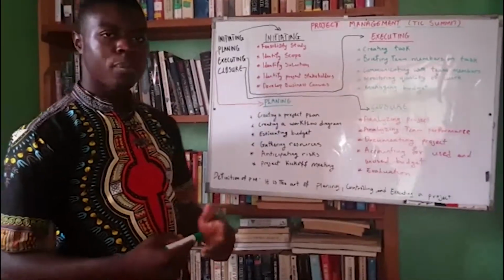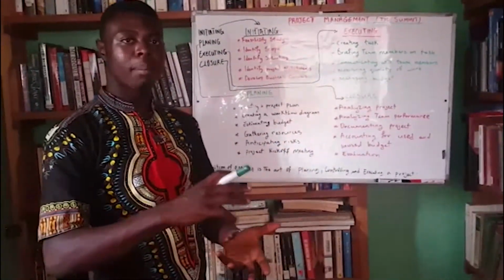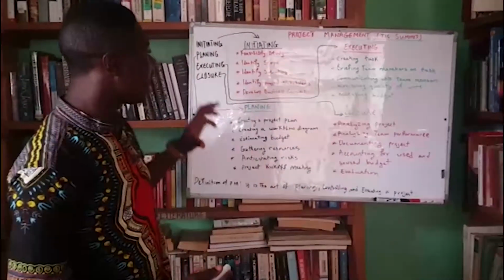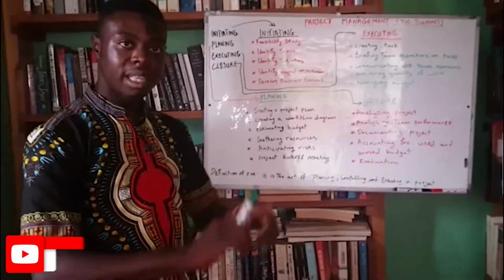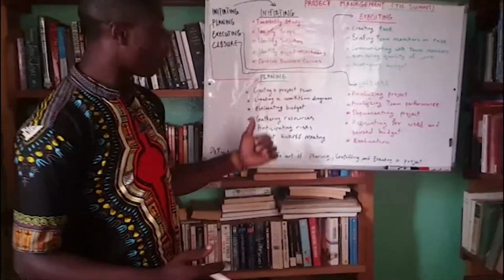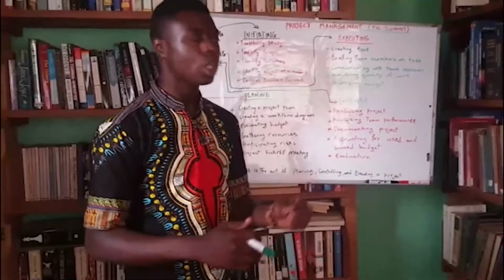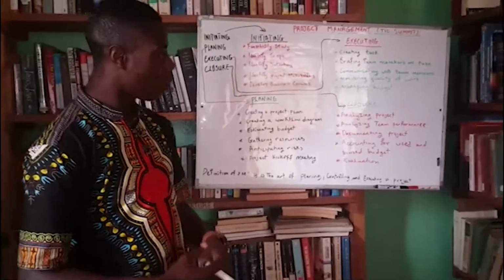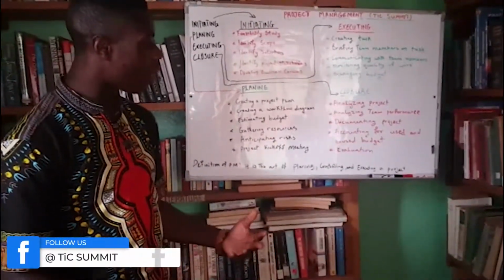Project Management: TiC SUMMIT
TIC empowers and builds the capacities of youths to be more confident, resilient, and self-reliant problem solvers. By providing them with opportunities to learn the skills they need to emerge as tech entrepreneurs and leaders.